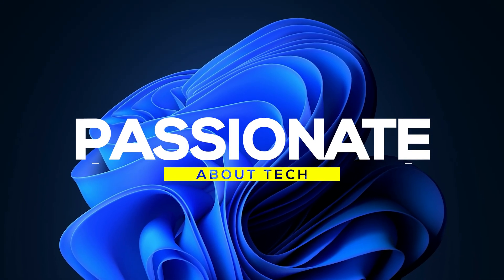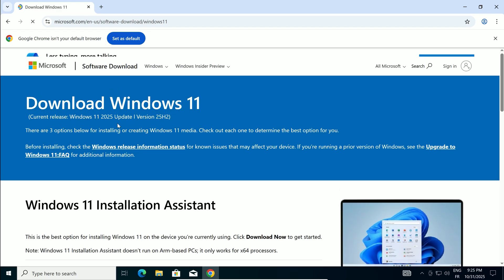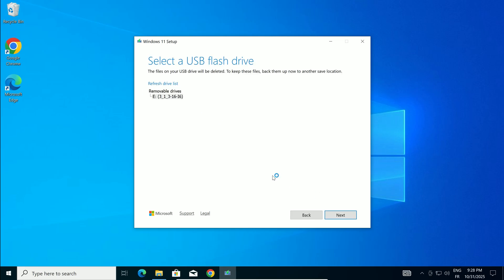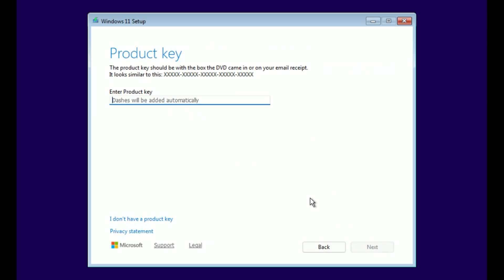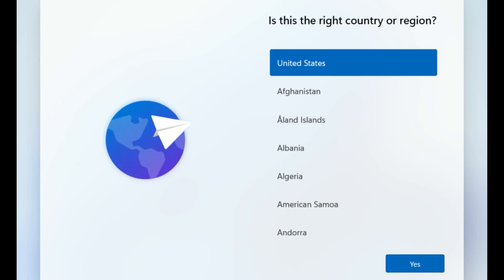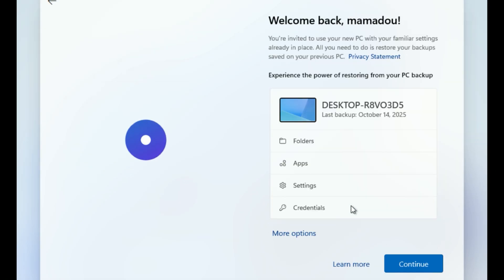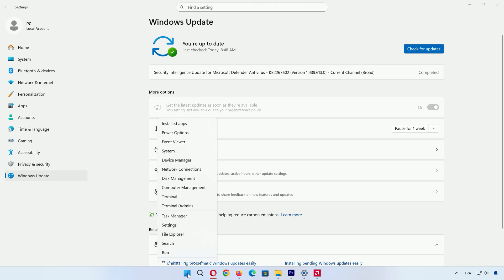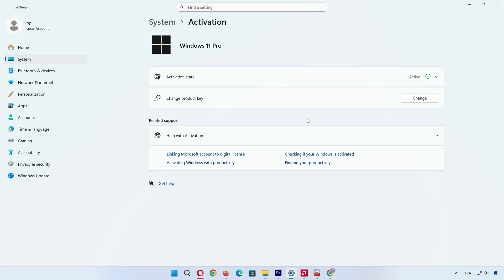How to Clean Install Windows 11: The Official Method (Step-by-Step Guide)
Ready for a truly fresh Windows 11 25H2 install that wipes everything and gives your PC lightning-fast performance? This evergreen step-by-step guide uses **only the official Microsoft Media Creation Tool** to create a bootable USB, boot from it, and set up Windows 11 from scratch—no bloatware, no complications. Perfect for upgrading old PCs, new builds, or breathing new life into sluggish systems. Works on laptops and desktops from Dell, HP, Lenovo, and more.

What You’ll Learn in This Video:
- How to download the official Media Creation Tool and Windows 11 25H2 ISO
- Create a bootable USB drive (8GB+ recommended)
- Enter BIOS/boot menu on any PC brand (F12, F2, F10, Esc, etc.)
- Delete all partitions for a true clean slate (unallocated space)
- Complete Out-of-Box Experience (OOBE) with Microsoft account or local login
- Verify version 25H2 + essential post-install steps (updates, drivers, activation)

Your PC deserves a fresh start—let’s make it snappy!

Connect with Passionate About Tech!

Comment your PC specs + how fast it boots now!

This complete evergreen tutorial works for Windows 11 25H2 and future versions using the official Microsoft method. Ideal for clean installs on supported hardware in 2025, 2026, and beyond.